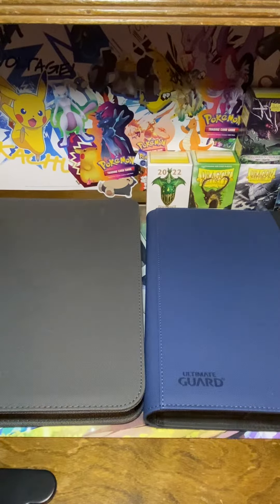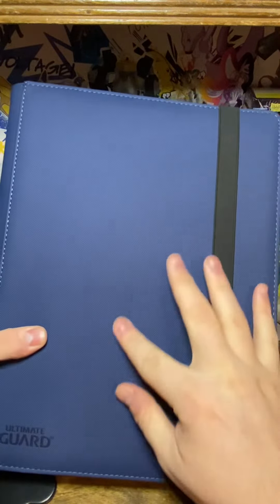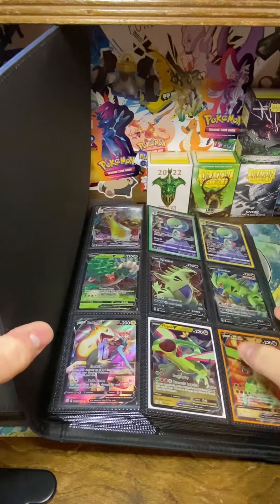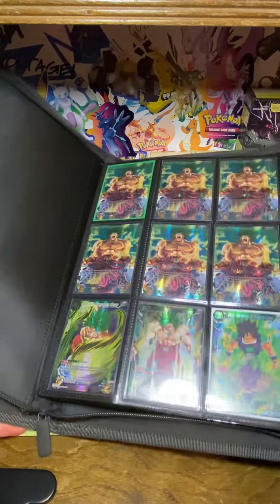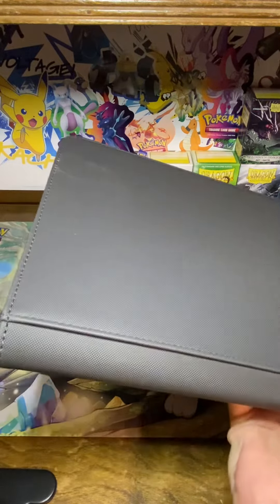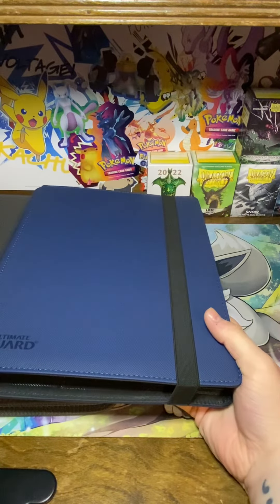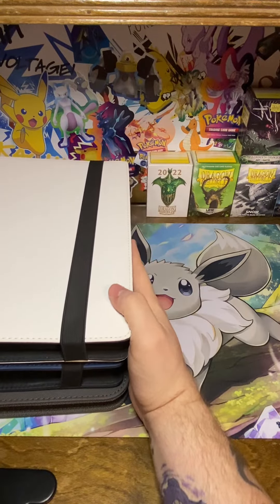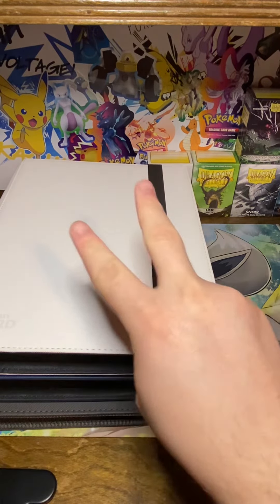Ultimate Guard Xenoskin folio review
Just a quick review of these binders

Ultimate guard
Binders
Trading cards